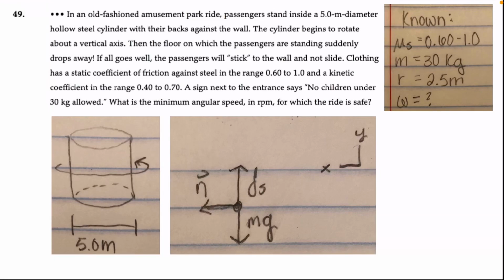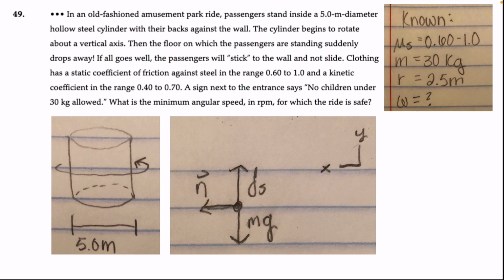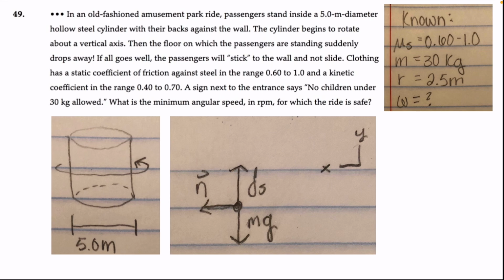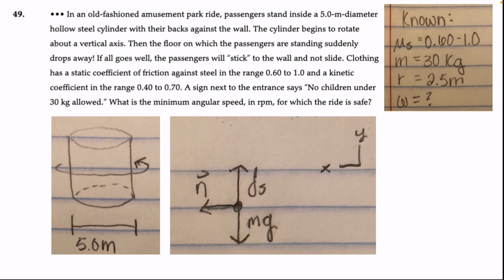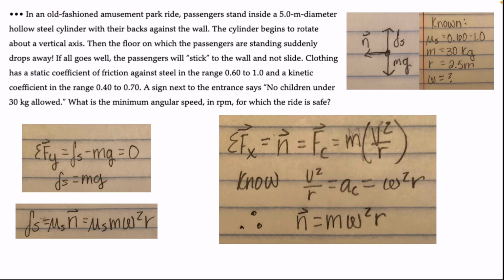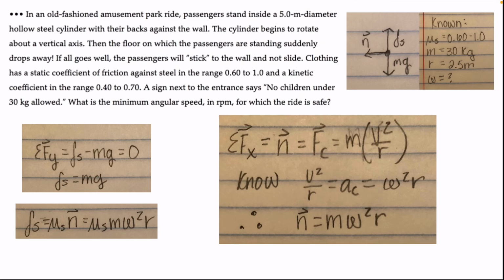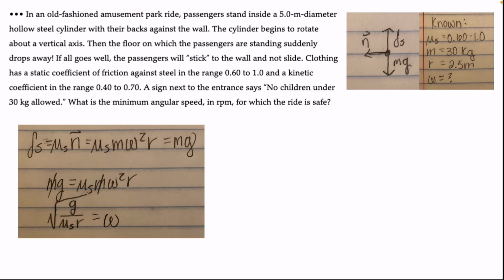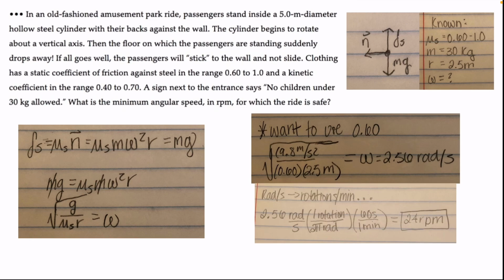Week 8 Problem 49